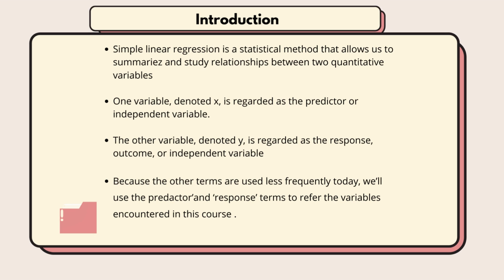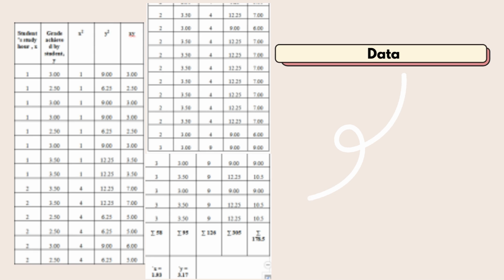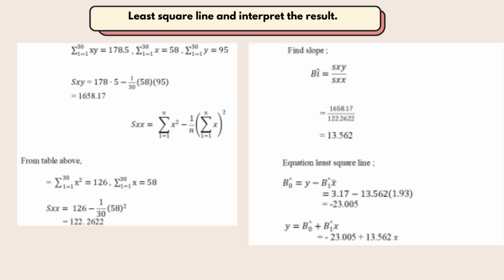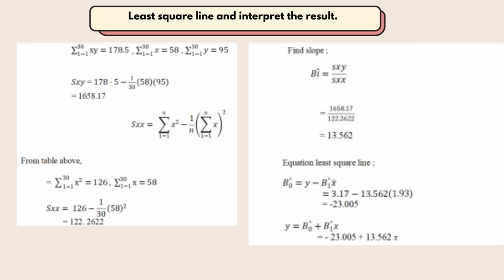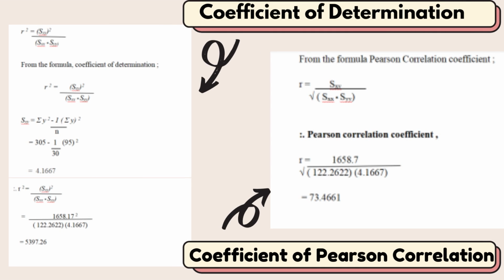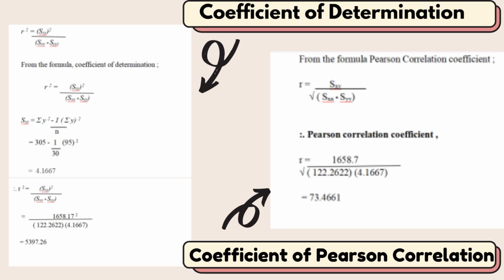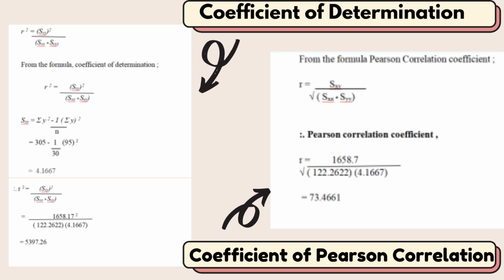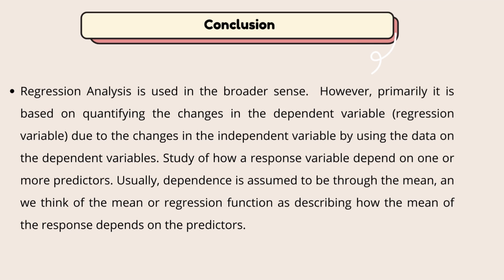STATISTICS FOR REAL ESTATE MANAGEMENT B6 S2